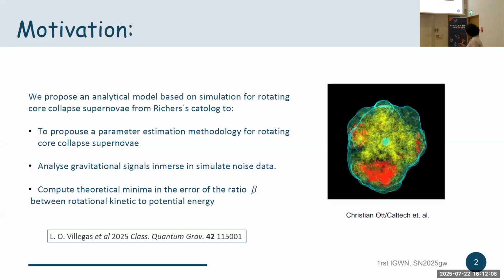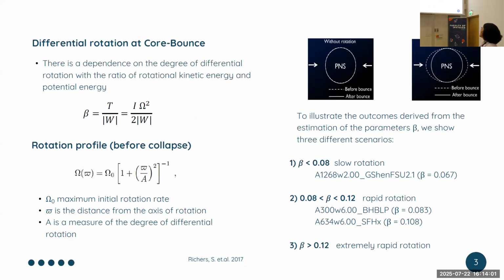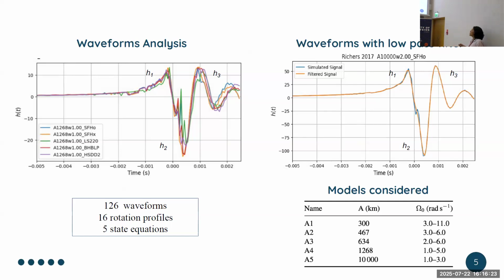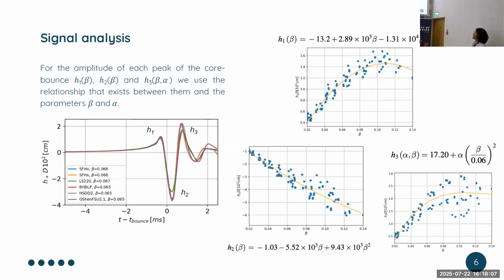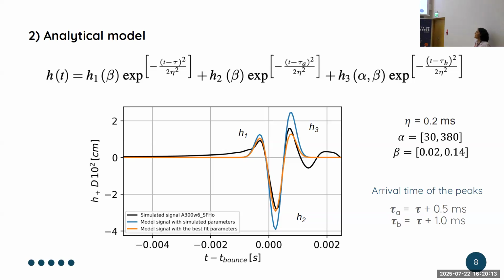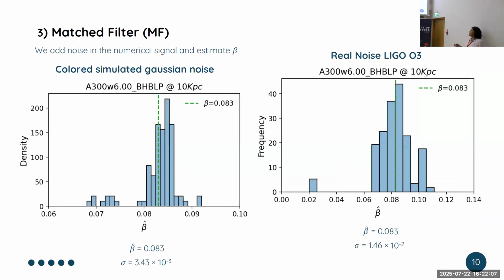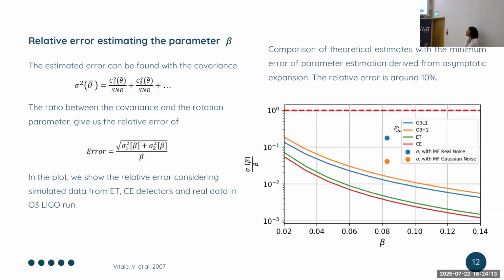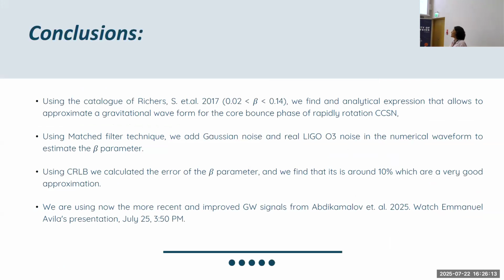Day 2 - Claudia Moreno: PE from the core-bounce phase of rotating CCSNe in real interferometer noise